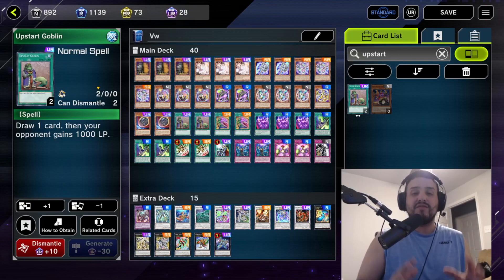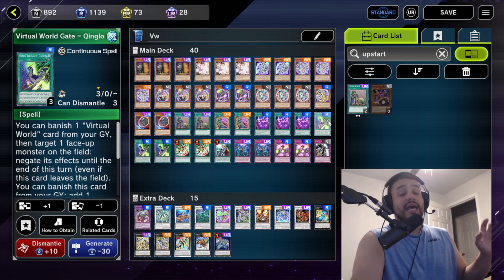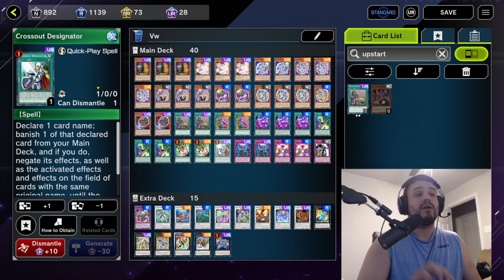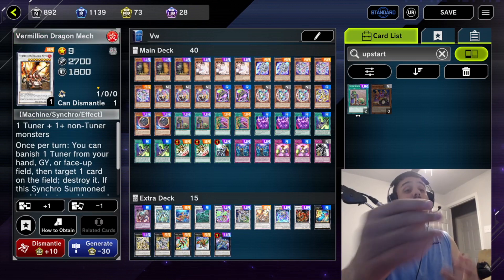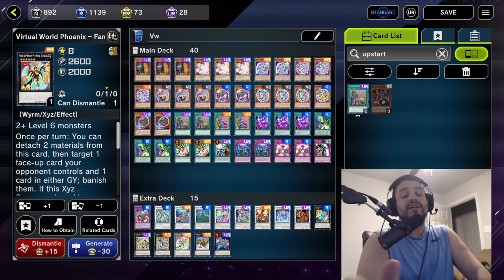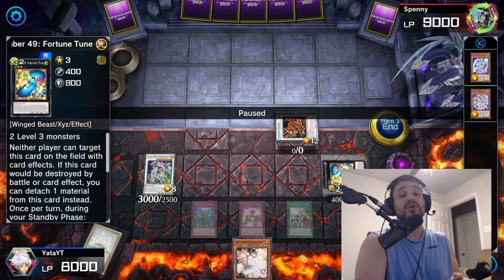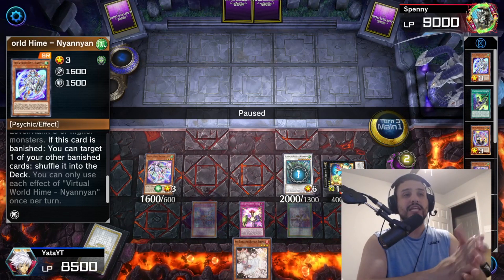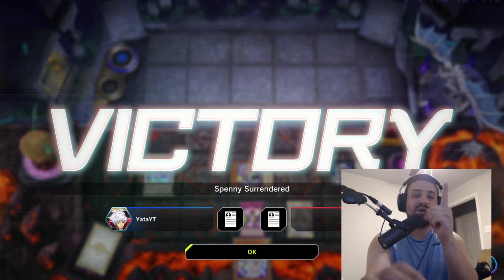*UPDATED* Tier 0 MASTER DUEL Virtual World DECK PROFILE + GAMEPLAY GUIDE!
Tier 0 MASTER DUEL Virtual World DECK PROFILE + GAMEPLAY GUIDE!